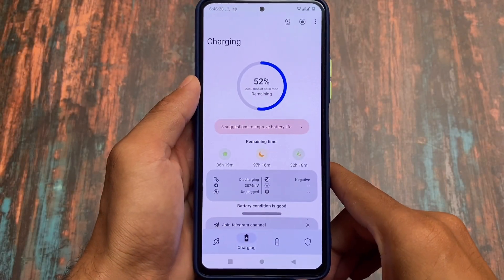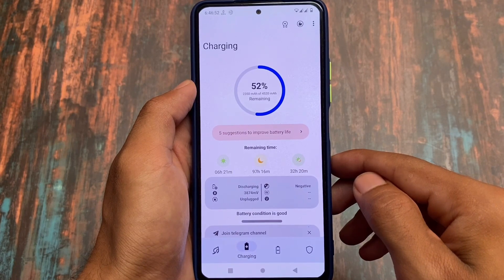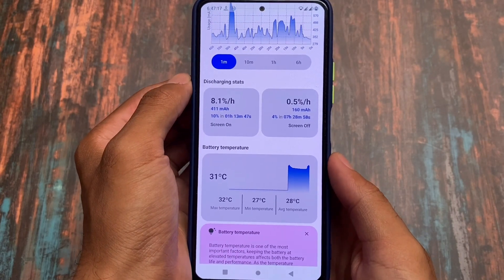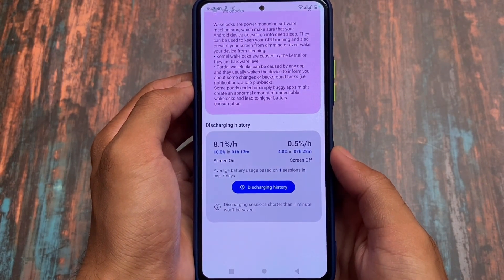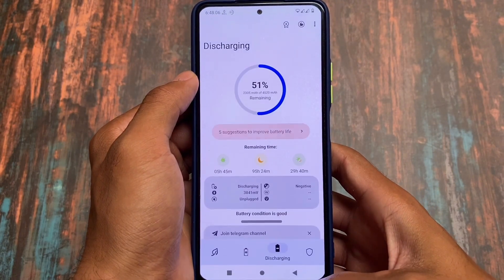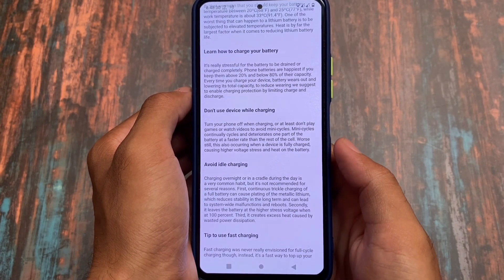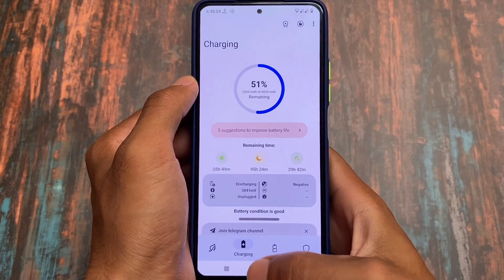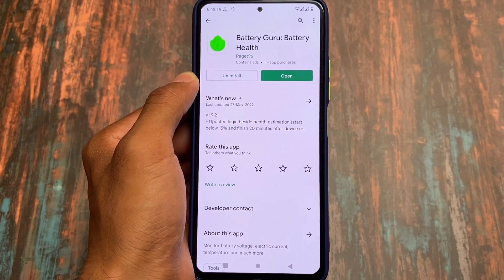Android MOD/Tweak - A Perfect Battery Manager is here !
Hey guys, What's Up? Everything is good I Hope. In this video, I'm gonna show you " Android MOD/Tweak - A Perfect Battery Manager is here ! ". Make Sure to watch this video till the end to understand everything.

[Best ROMs with OTA support]